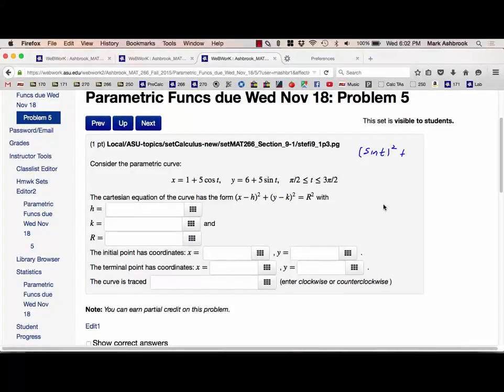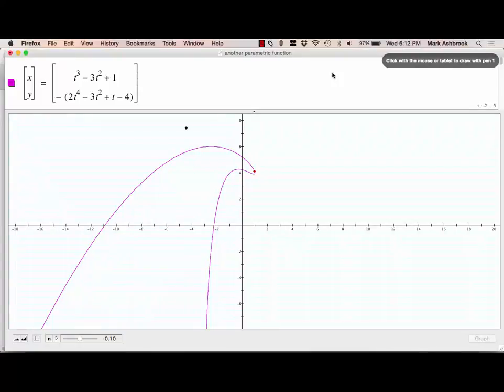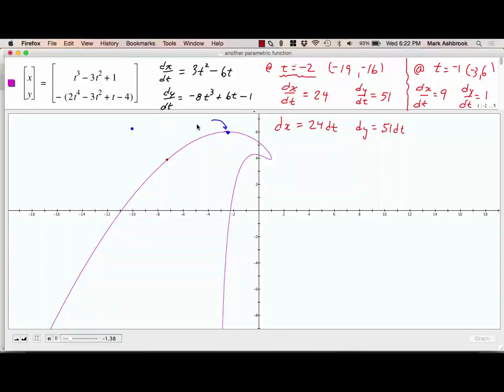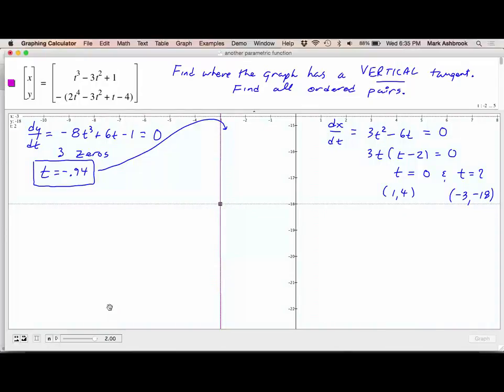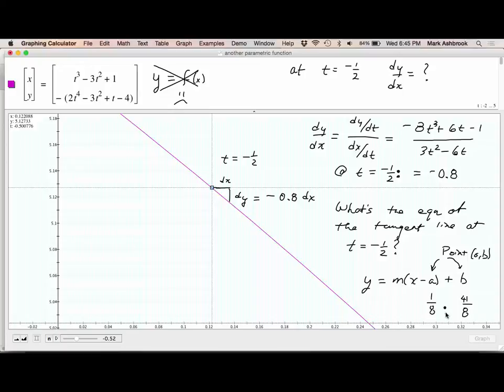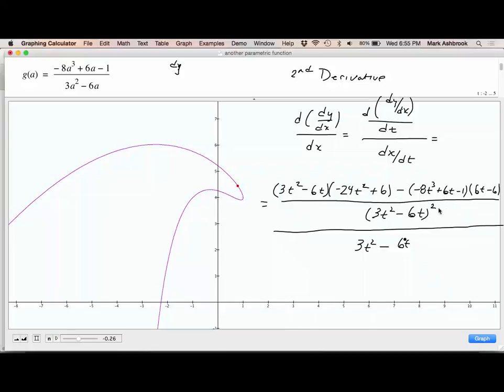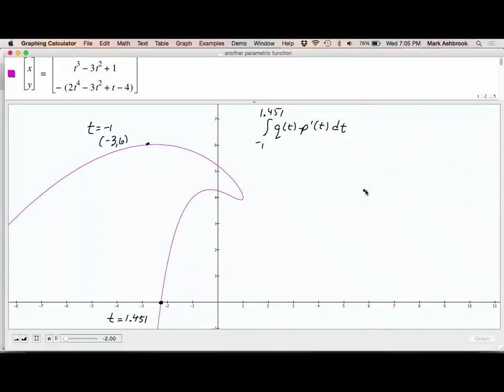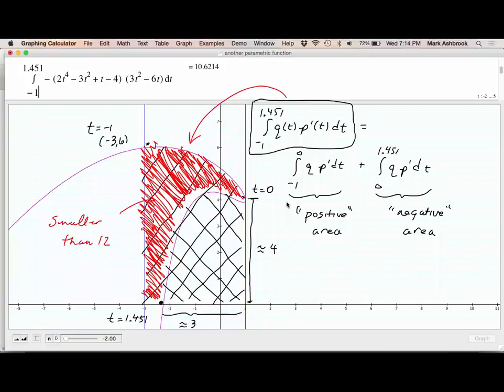MAT 266 Wed Nov 18: Parametric Functions Calculus